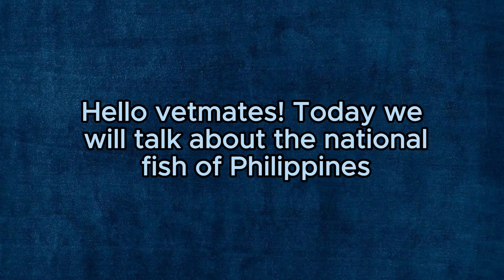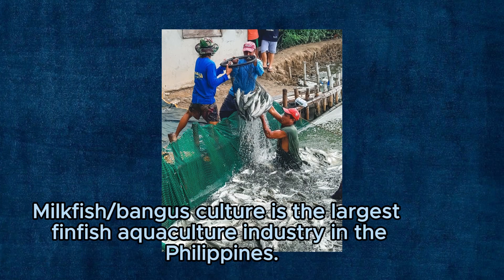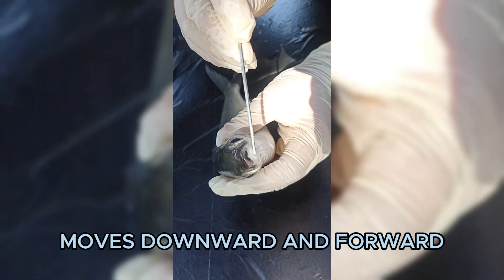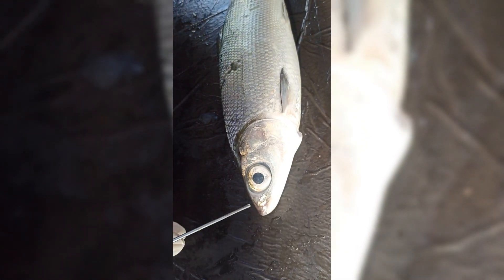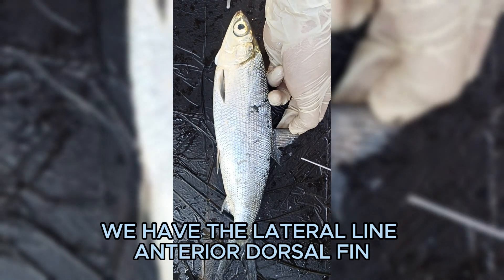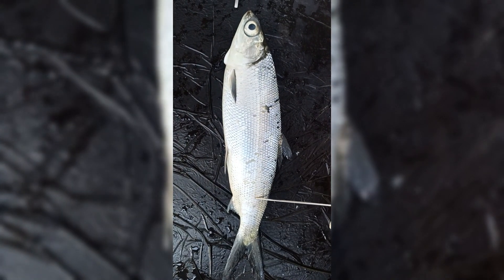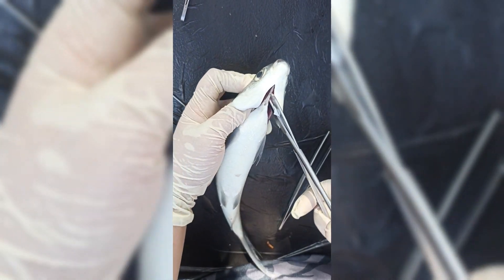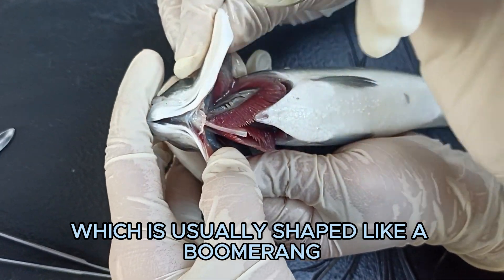AQUA | Milkfish (Bangus) - Anatomy & Dissection [G1A]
This presentation discusses the "Anatomy & Dissection of Milkfish (Bangus)". Its scientific name is Chanos chanos. This is presented by 5DVMA students (Group 1) taking Aquaculture and Aquatic Animal Medicine (Vet Med 529A) for the academic year 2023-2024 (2nd semester).